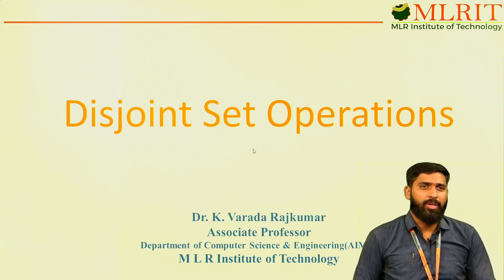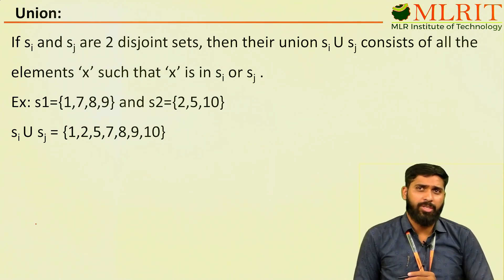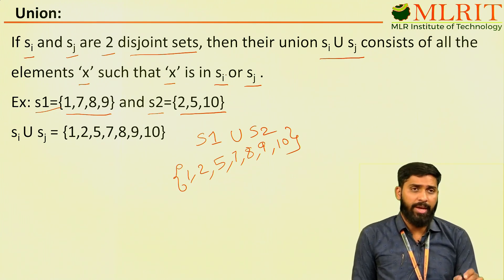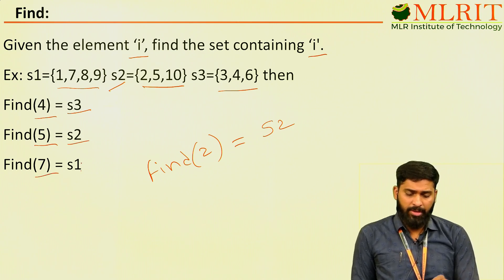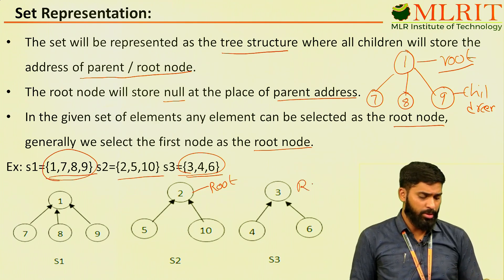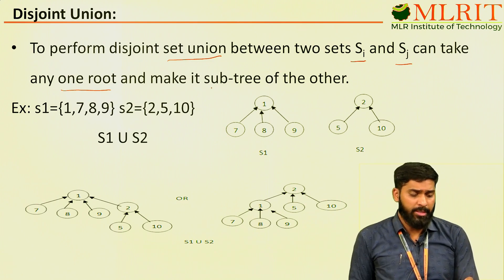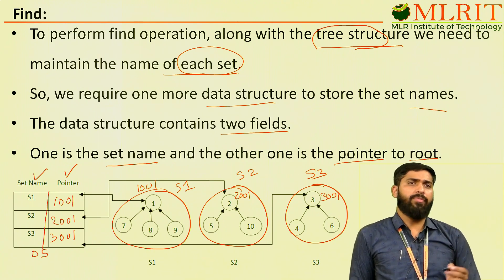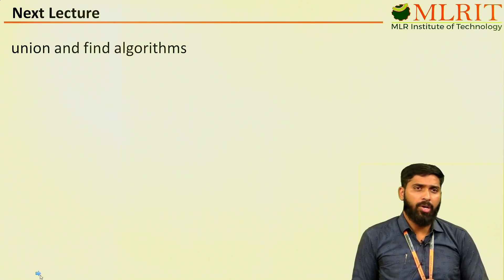LEC 12 | Disjoint Set Operations| DESIGN AND ANALYSIS OF ALGORITHMS | DAA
Disjoint Set Operations| DESIGN AND ANALYSIS OF ALGORITHMS | DAA